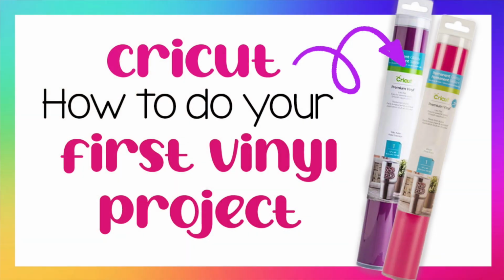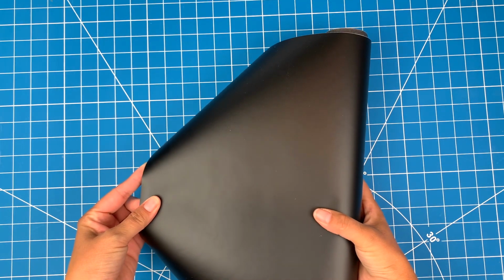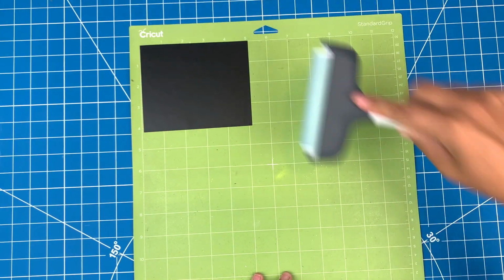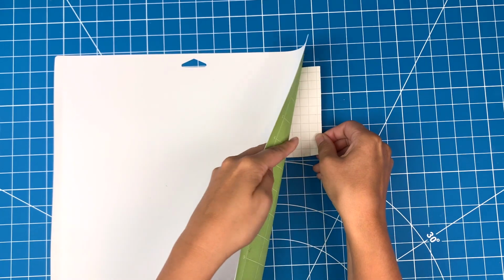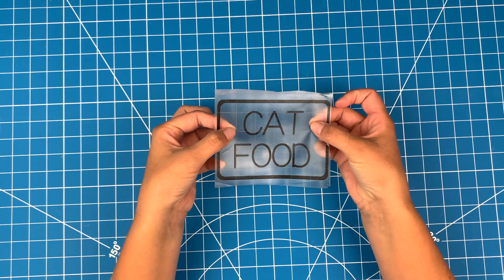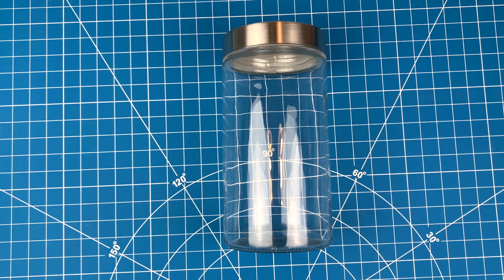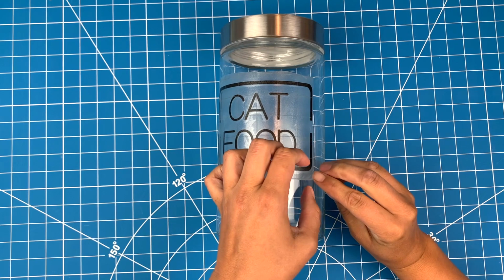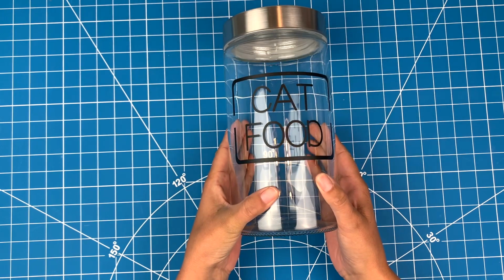Cricut Tutorial: How to Make your First Project out of Vinyl!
For today's tutorial, I will show you how to make your very first project using your Cricut out of vinyl!

Join Cricut Time for weekly videos on all things Cricut! Subscribe to see new tutorials, tips and project ideas on everything from using Cricut Design Space to using and unboxing machines like the Cricut Maker 3, Cricut Maker, Cricut Explore 3, Cricut Explore Air 2, Mini Press and EasyPress 2!

Products used in this video: